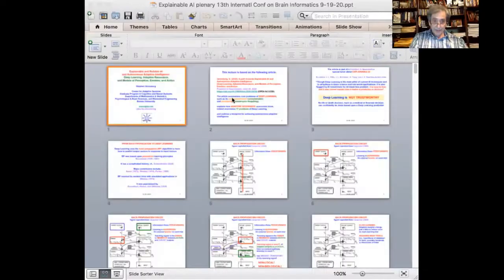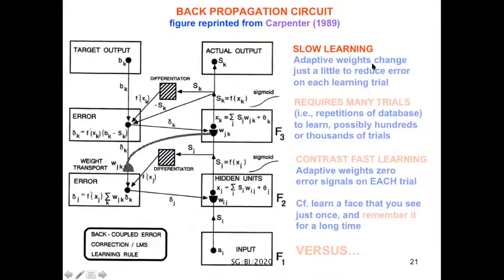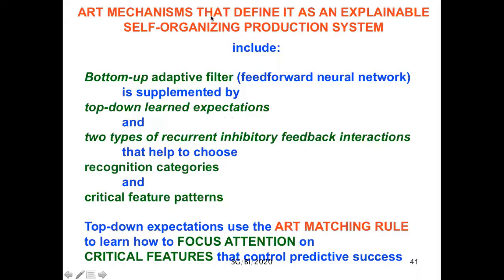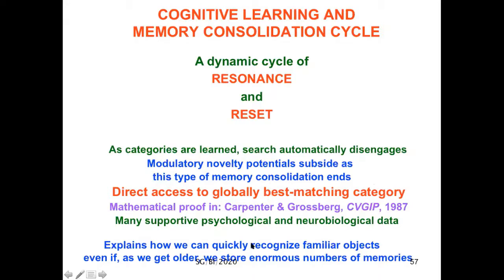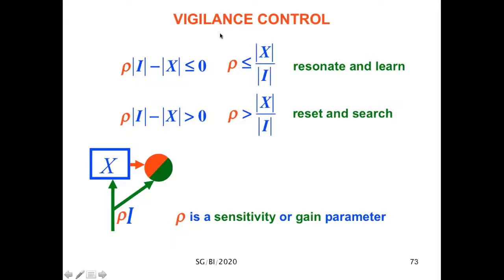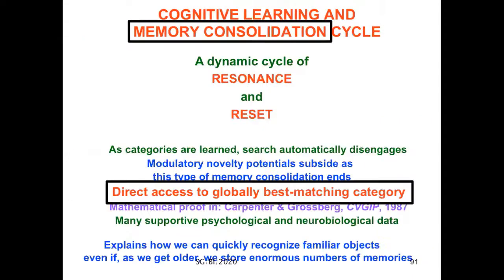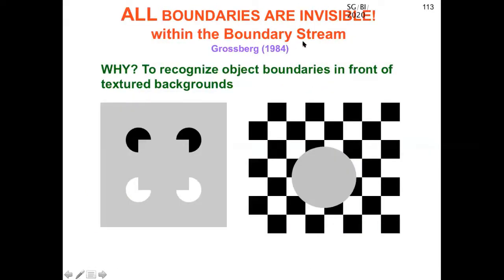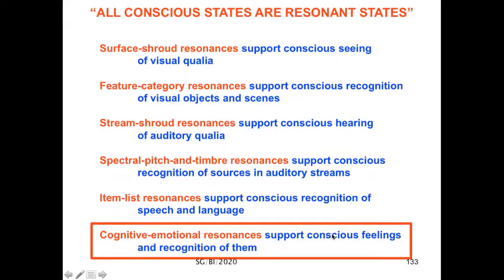Keynote by Prof. Steven Grossberg at the Brain Informatics 2020 Conference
Title: Explainable and Reliable AI and Autonomous Adaptive Intelligence: Deep Learning, Adaptive Resonance, and Models of Perception, Emotion and Action
Venue: 13th International Conference on Brain Informatics (BI2020)